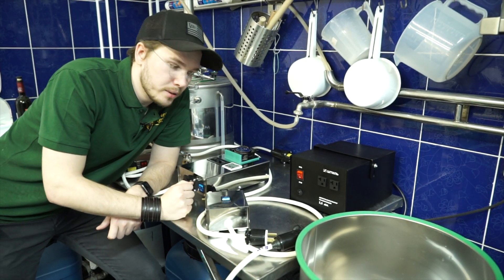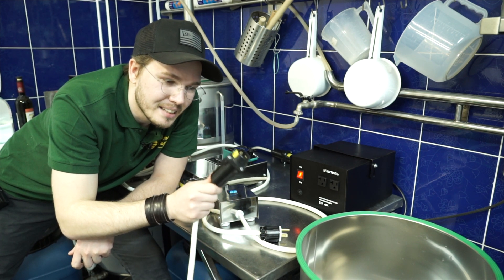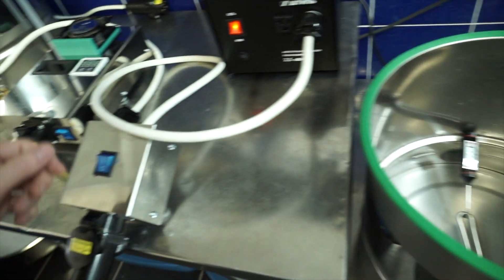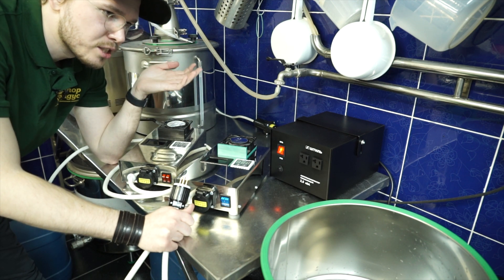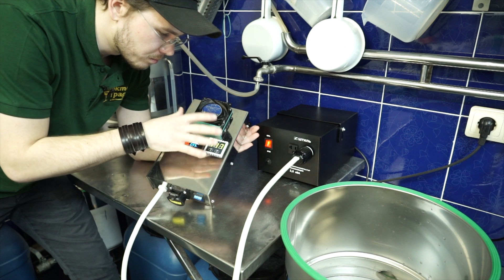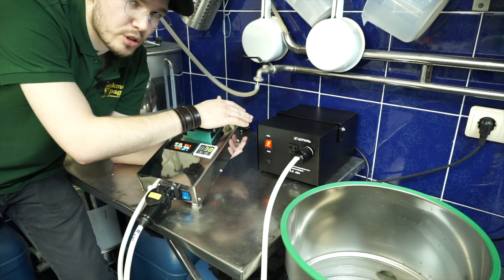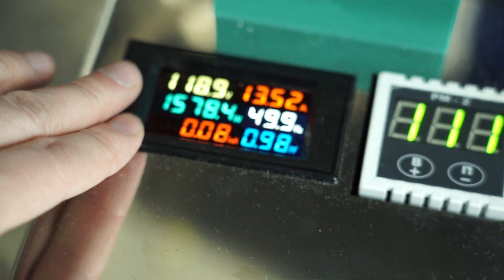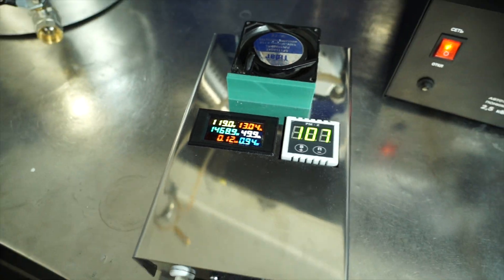Heating regulators for USA and Canada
This episode is about how what we can make to regulate the power during distillation process. In this video we are using 120V heating element and M1 and M2+ control boxes adjusted to work in US and Canada.